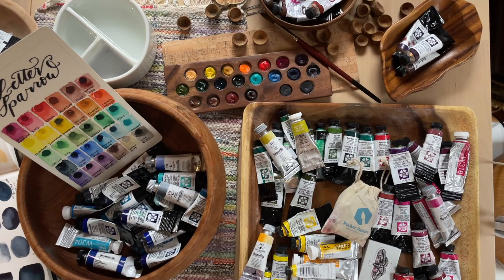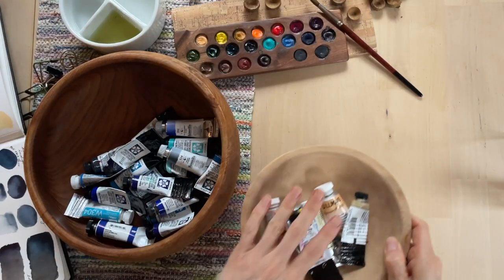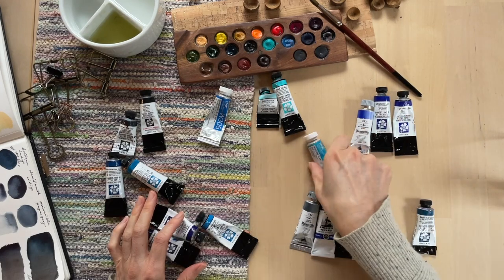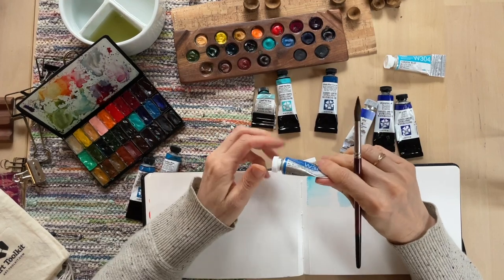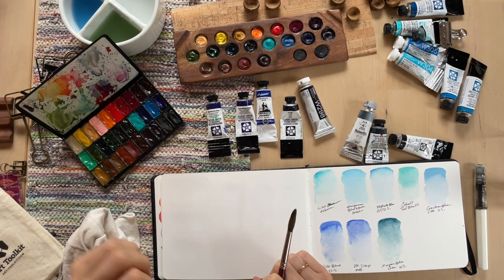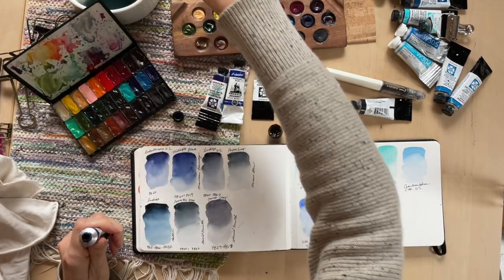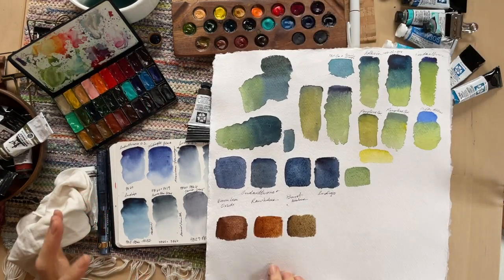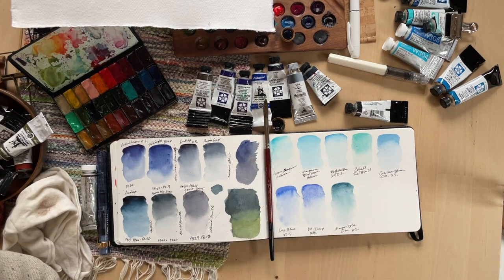Watercolor Blues: comparing all the blue paints I own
Hi! I'm Kat Ryalls, artist and painter living in the mountains of North Carolina. This video is a ramble on my favorite watercolor sketchbooks to use. My thoughts have a tendency to change but this is where my opinion stands today. I'm doing a sketchbook filling challenge with @documentedjourney here on YouTube.

S t i c k e r s and P r i n t s Available

Cork journal cover and sticker by  @DocumentedJourney
Song: Into The Wild
Music composed and recorded by Oak Studios.

I am a full-time artist living in the mountains of North Carolina. I am currently working on a new oracle deck to be released in 2023. I do not run kickstarters for my decks so support in all the different avenues helps bring these projects to life.